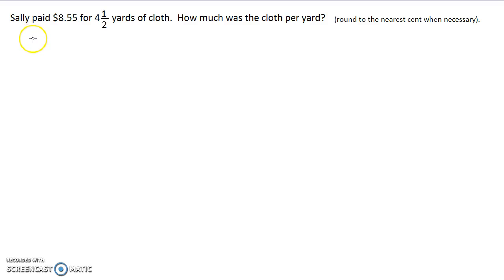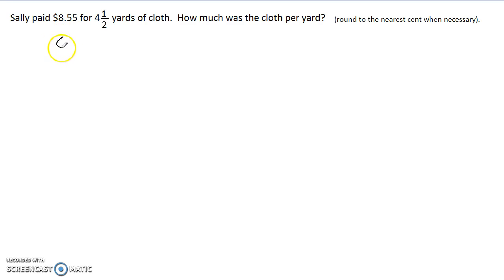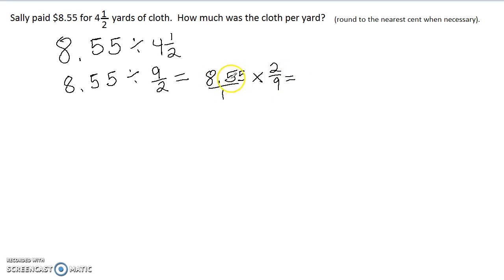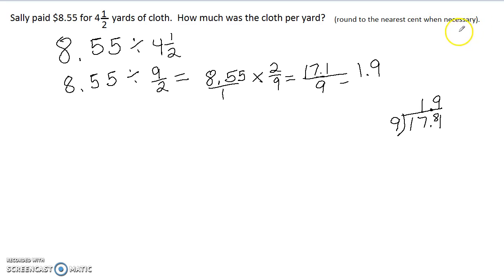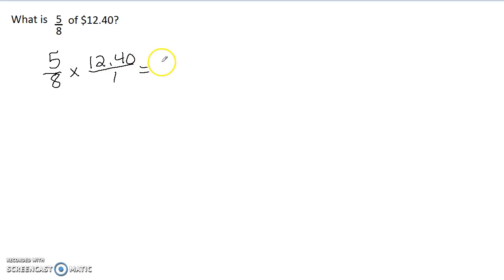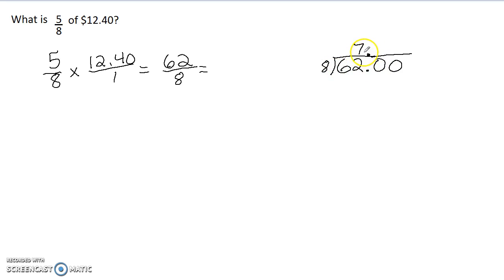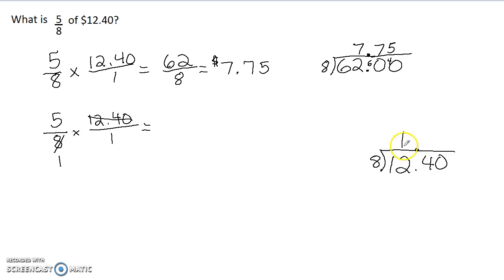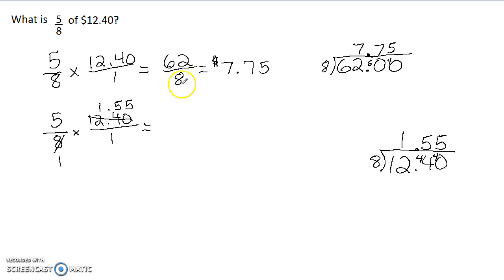Multiplication & Division of Fractions with money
Multiplication and Division of money with fractions